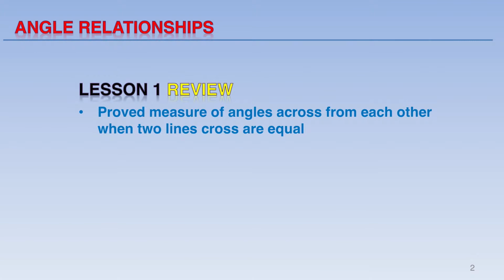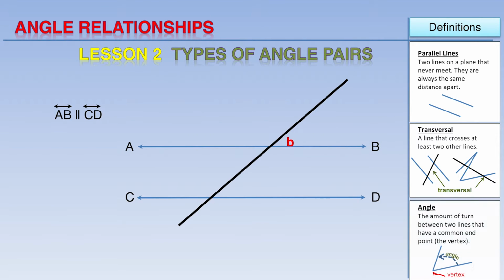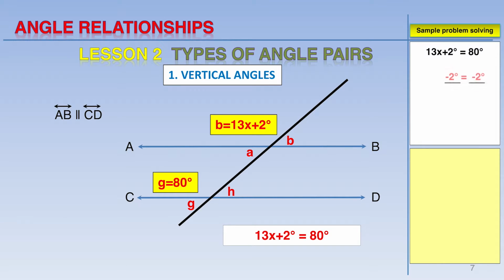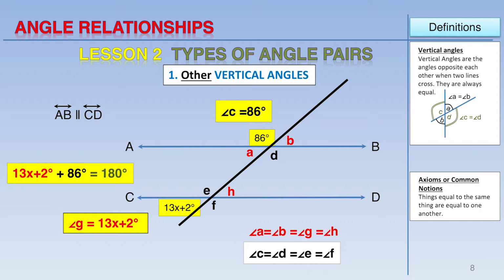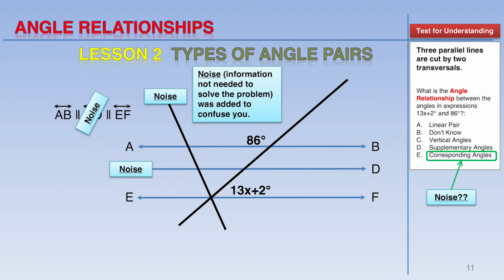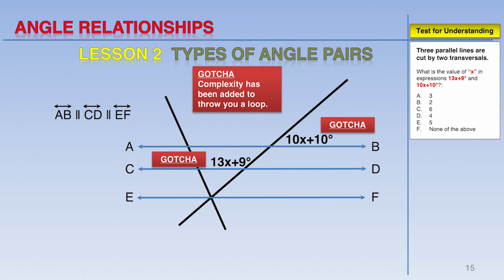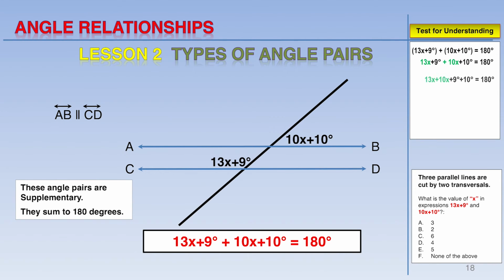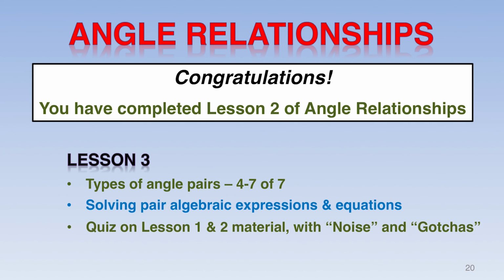GU Academy Angle Relationships Lesson 2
In this lesson, we will define pairs of angles as vertical angles, supplementary angles or a linear pair of angles when two parallel lines are crossed by another line (called a transversal); examples of setting up angle pair algebraic equations and finding the value of “x” in angle expressions are given. Angle pair “noise” and “complexity” are introduced to test for understanding